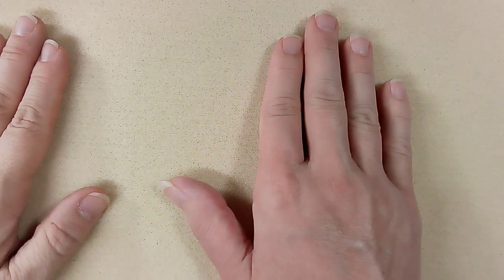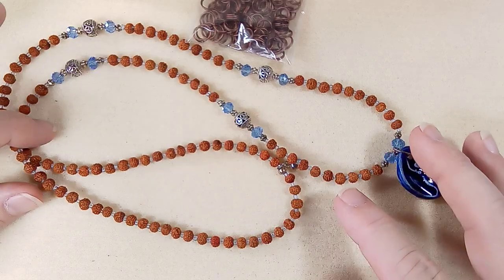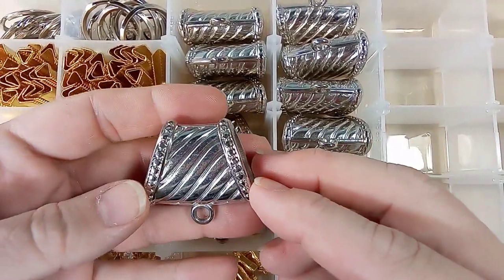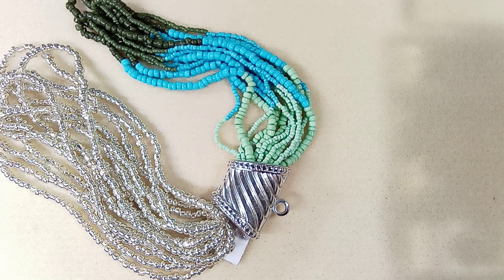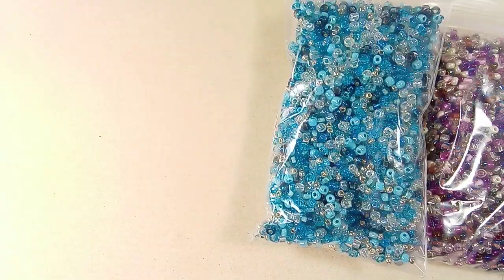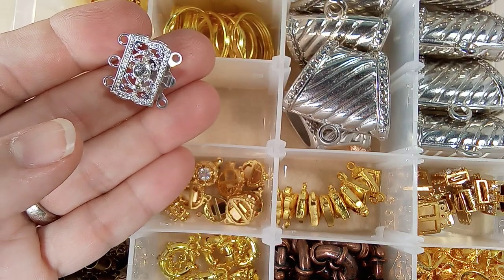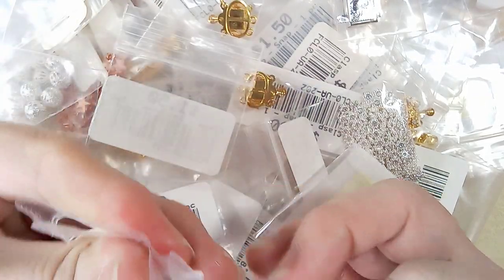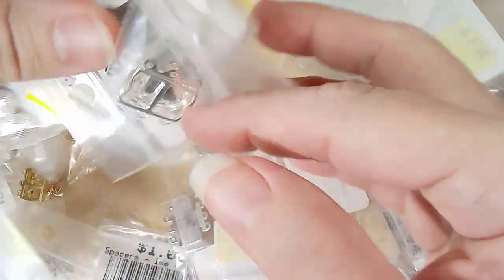Butterfly Beads Haul eluya!